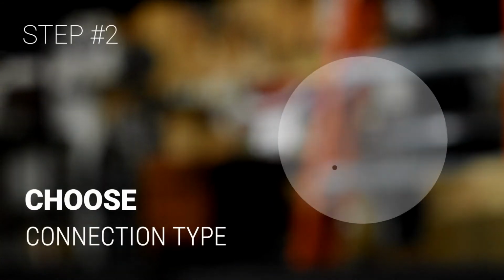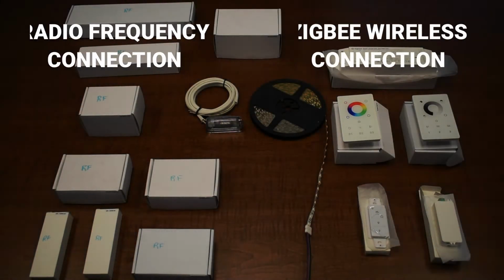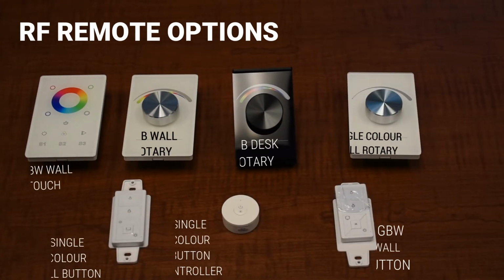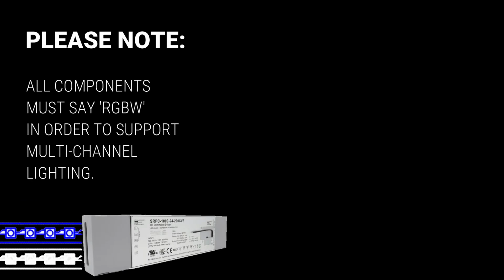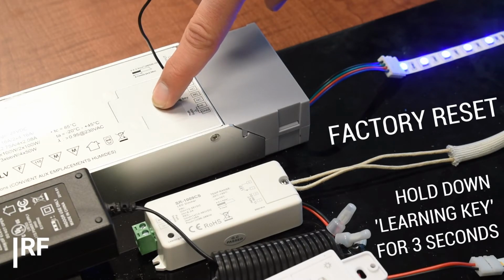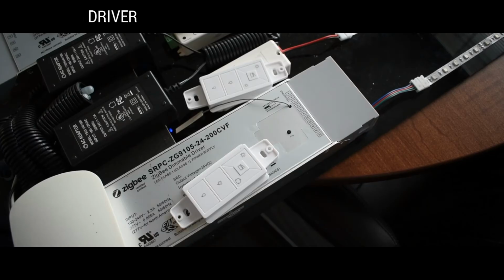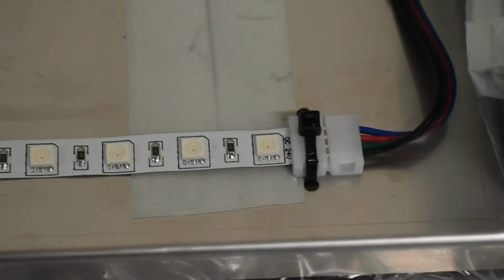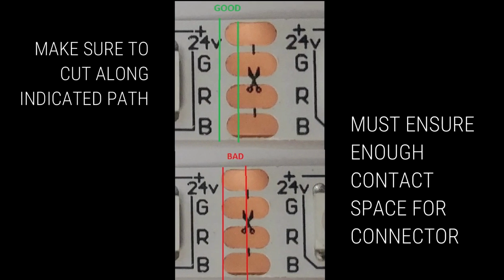Custom & Commercial Lighting Guide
Take a look at the multitude of lighting solutions available on the custom side of Montigo. Everything involving lighting included in Custom & Commercial Montigo Fireplaces, all in one place. This video features remote operation, hardware troubleshooting, quick tips & more! To save yourself some time, feel free to use the timestamps below to skip ahead.

00:38 Prodigy Lighting
00:55 Summary of Available Options
04:07 Installing Remote Batteries
04:47 Pairing Procedures
04:54 RF Pairing
06:26 Zigbee Pairing
09:09 What we Offer
10:12 Common Troubleshooting